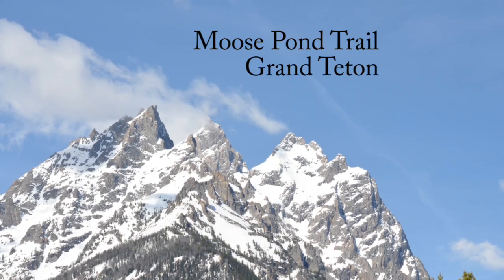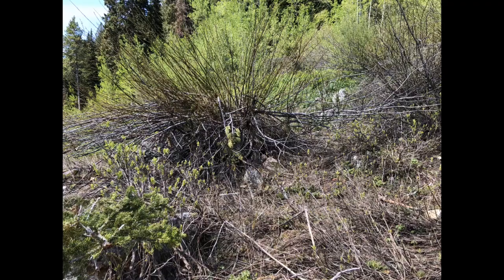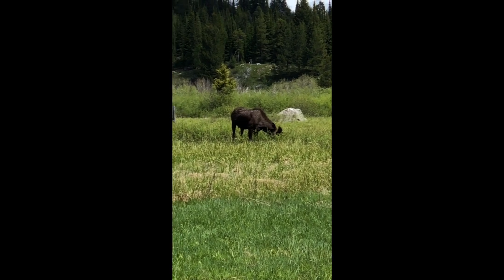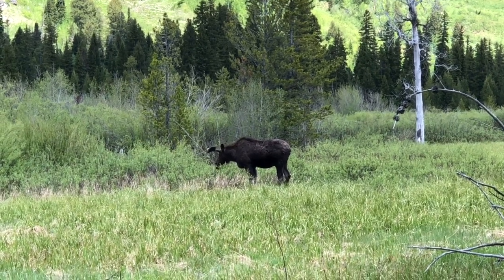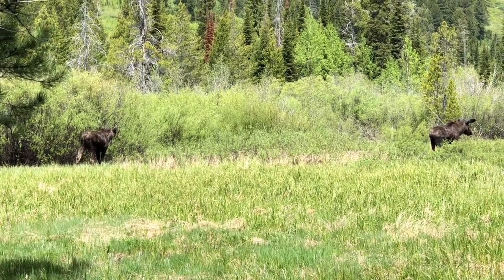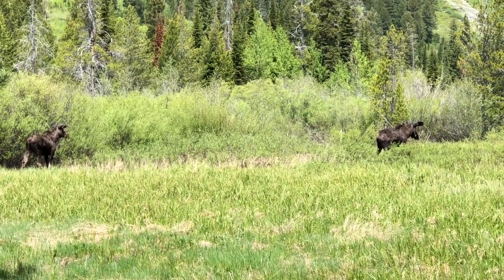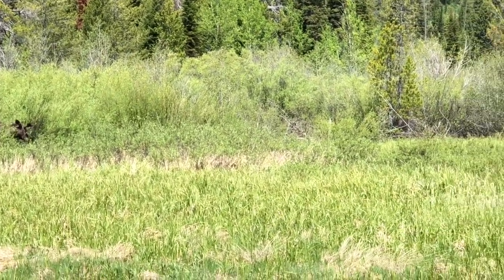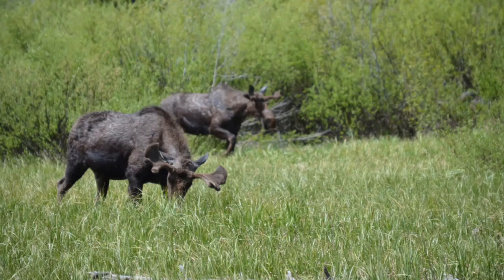Moose Pond Trail at Jenny Lake, Grand Teton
Aptly named, the Moose Pond Trail in Grand Teton National Park has scenic beauty and is rich in wildlife. Images from June 2019. Please also check out others at my channel: